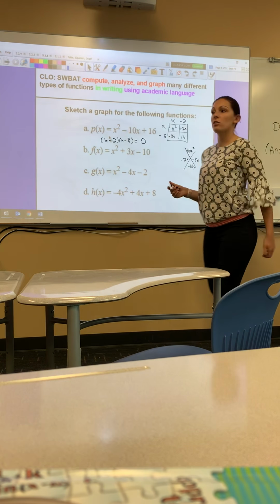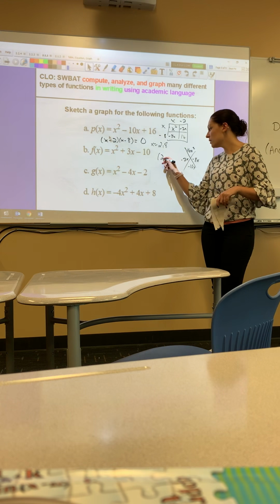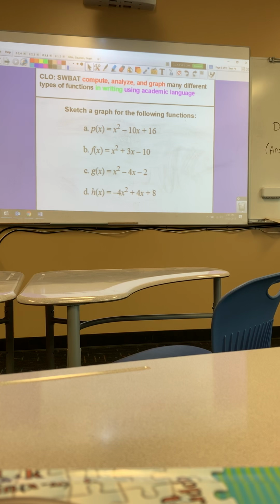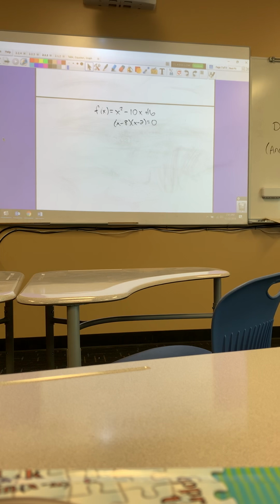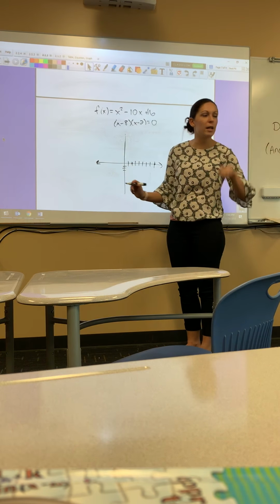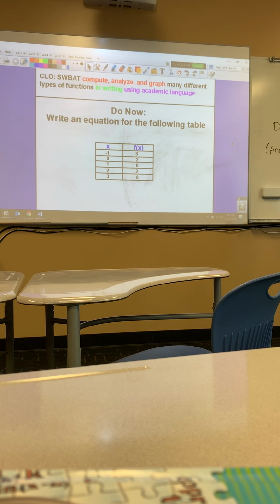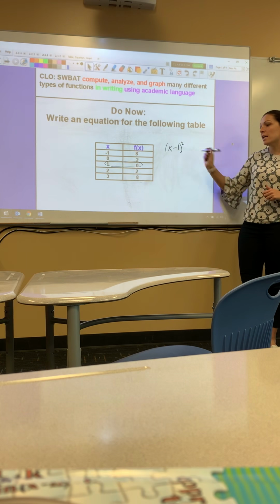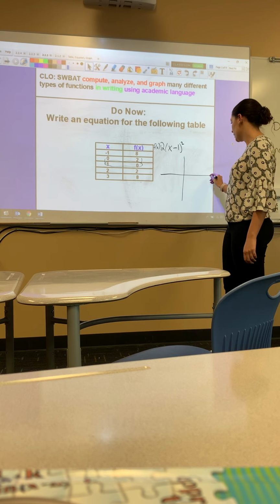MAT Lesson Plan